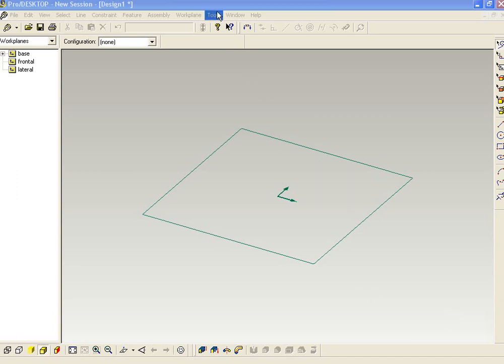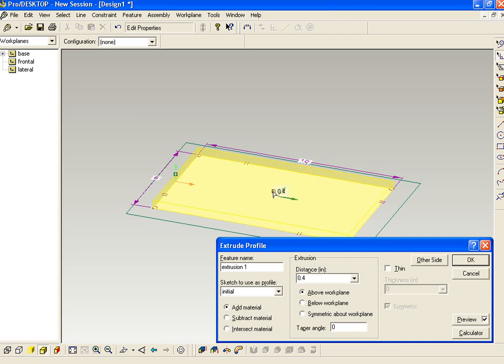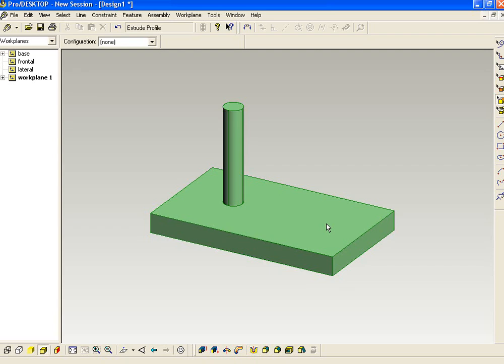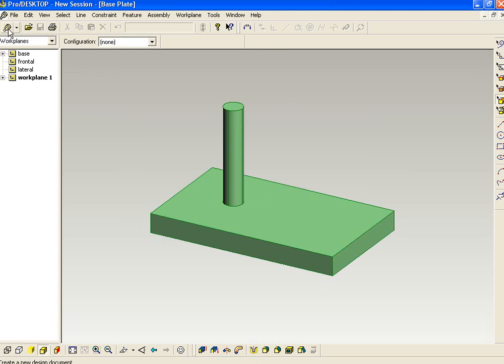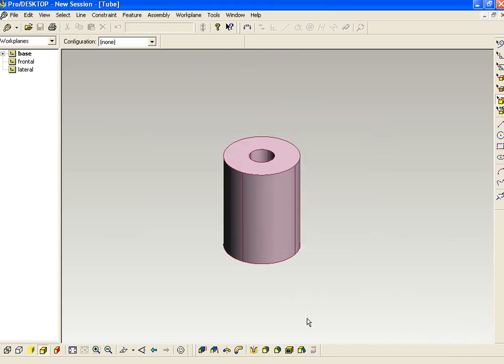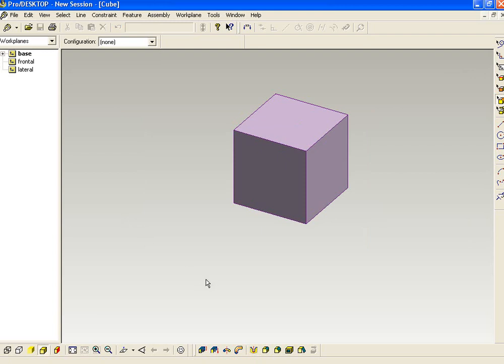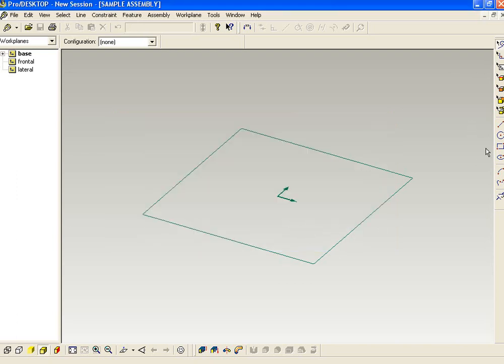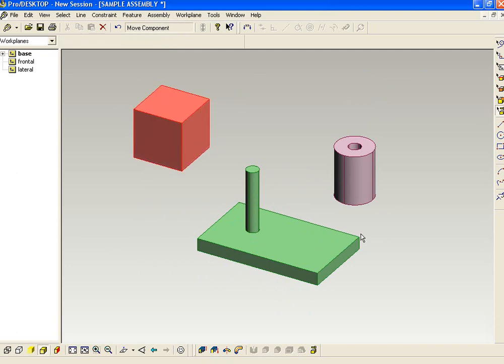Pro D Assembly Sample